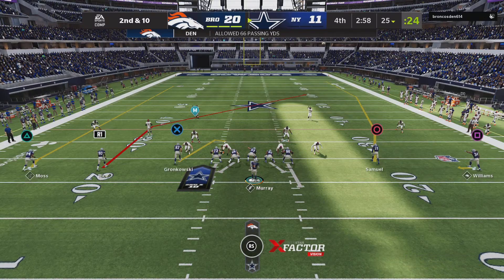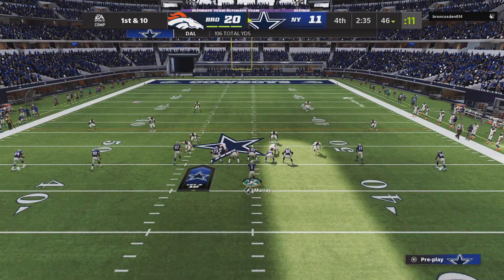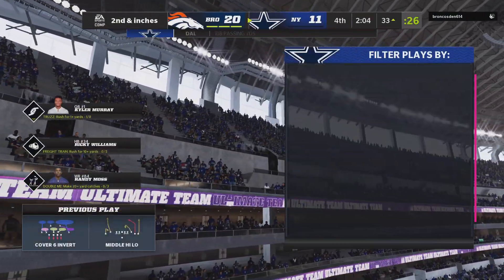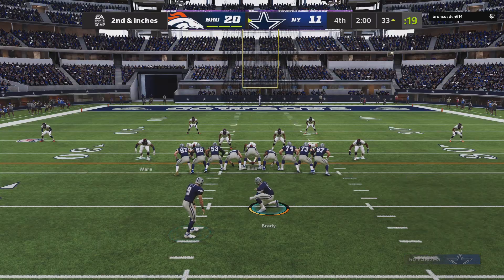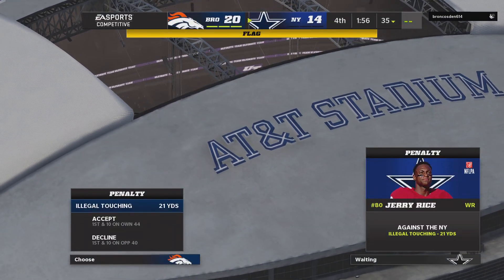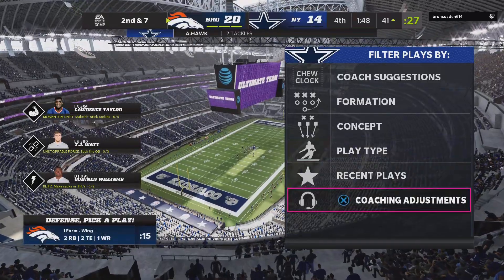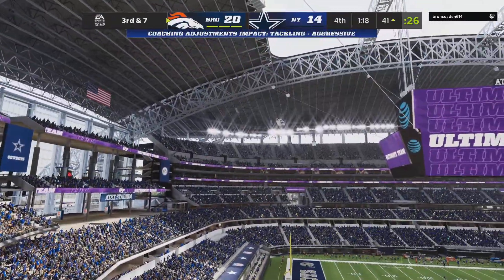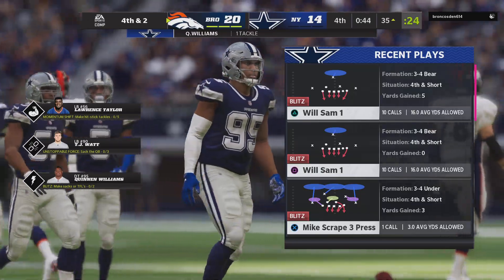Madden NFL 22_20211230012847